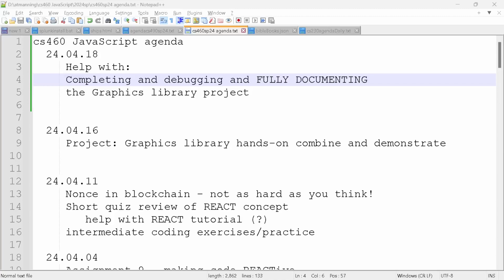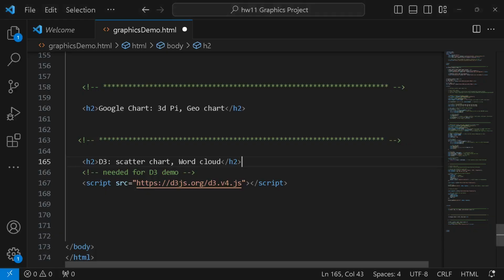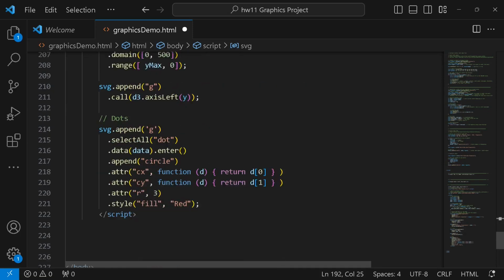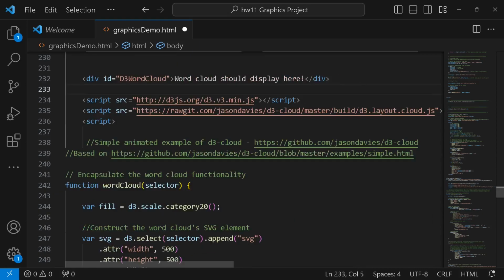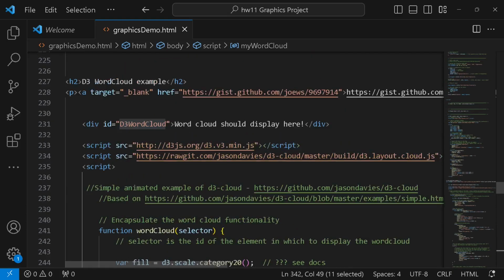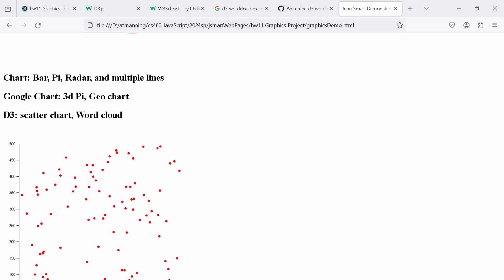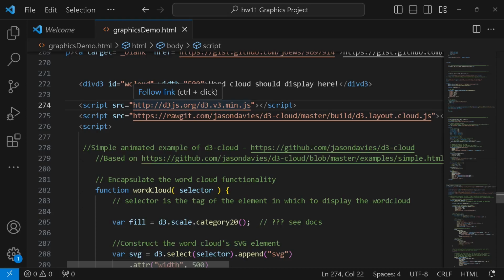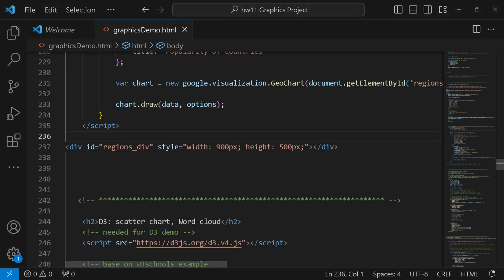cs460 JavaScript Libraries project 2024 04 18 12 56 25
Implement